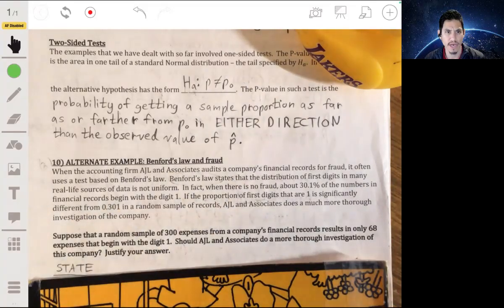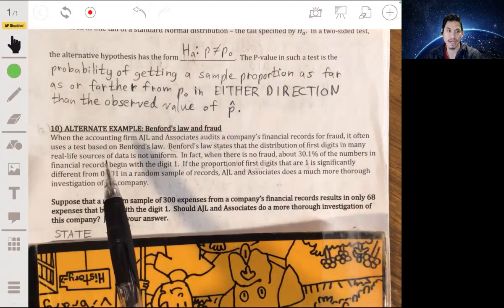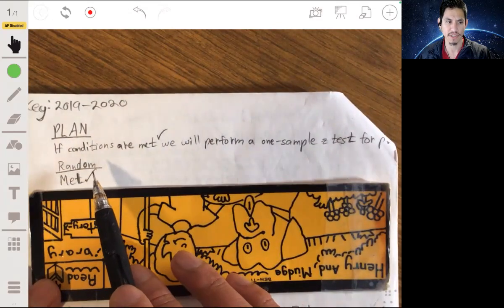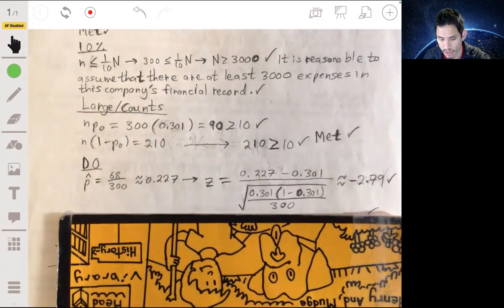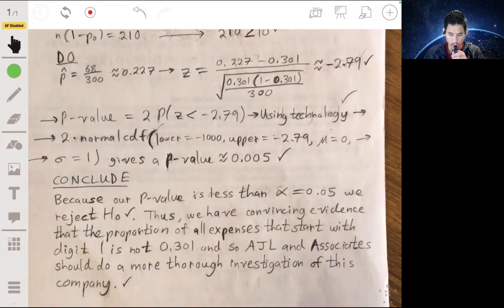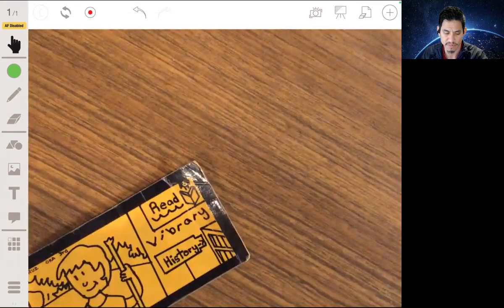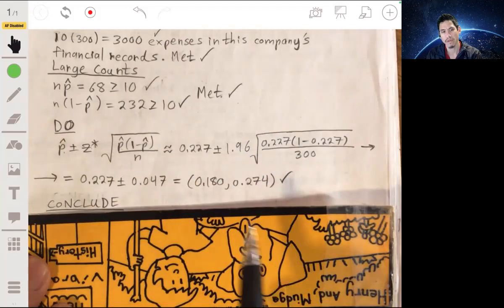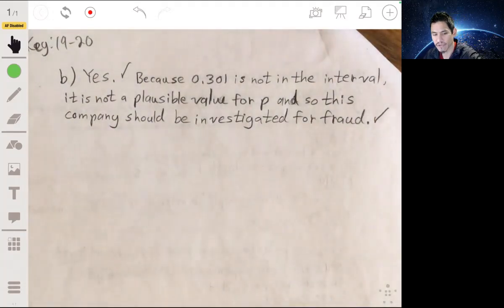Two-Sided Significance Tests & Confidence Intervals for Proportion p | AP Statistics Lesson 9.2.2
In this video I go through an Example Problem and show how to perform Two-Sided Significance Tests for Population Proportion p and I also create a 95% Confidence Interval and explain how they are related to Significance Tests.